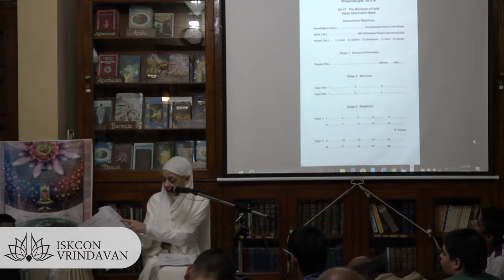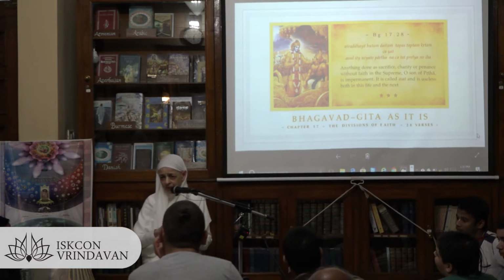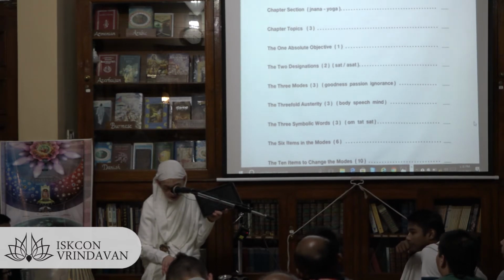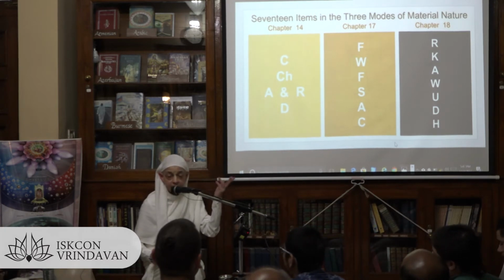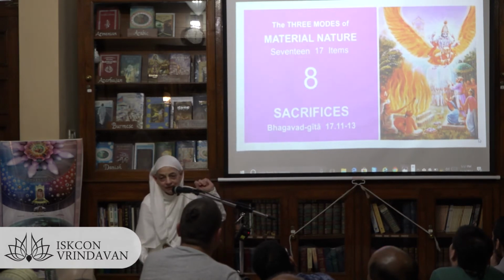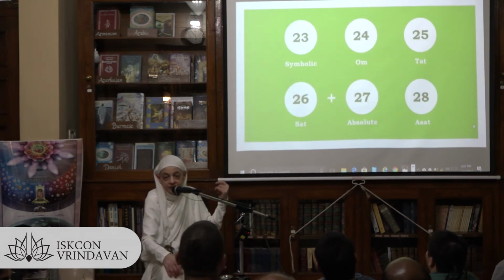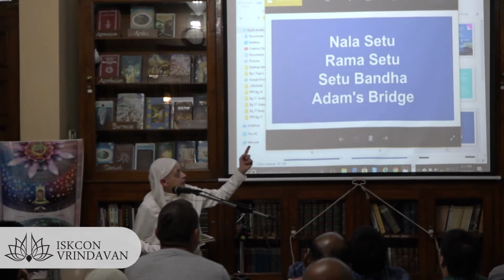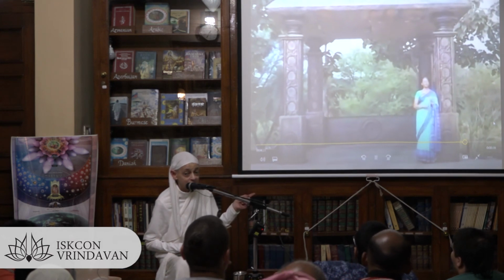03.11.2017_H.G.yashoda Mataji_overview of Chapter 17